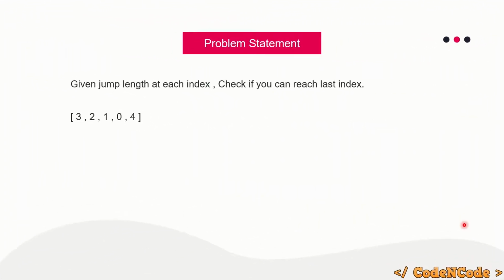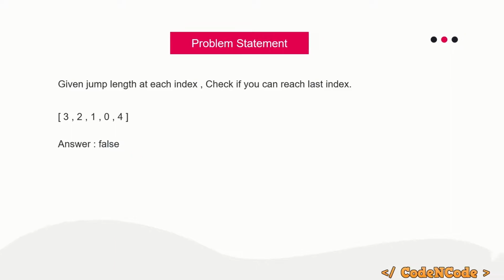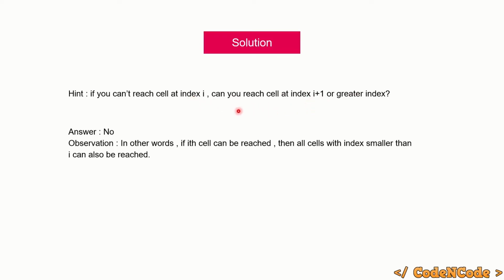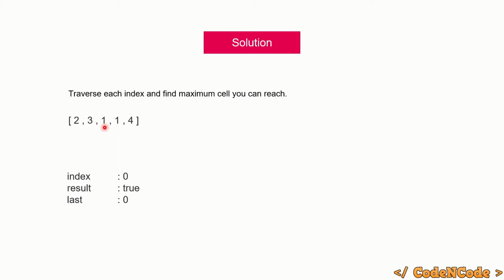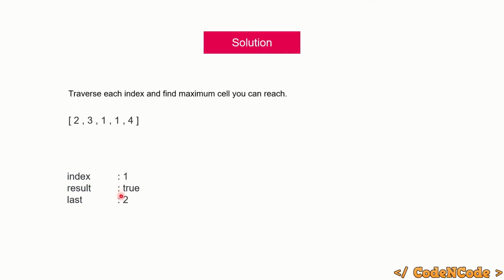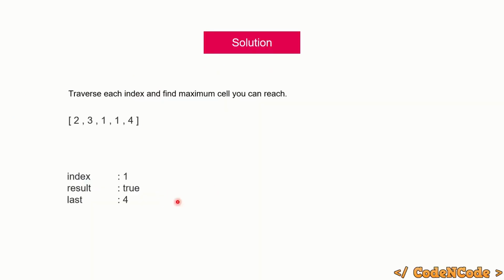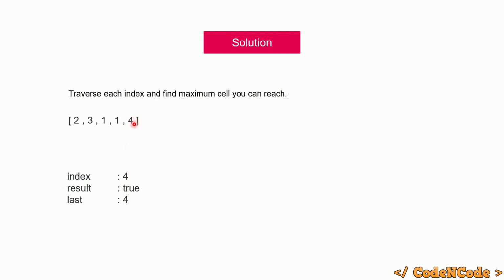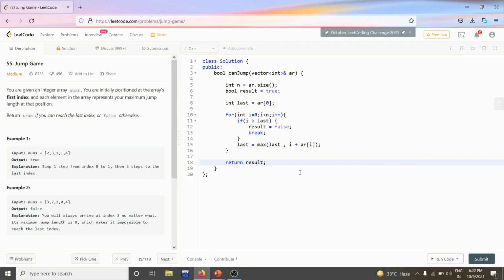E008 : Jump Game | Top 100 liked questions | CodeNCode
In this lecture we will solve the problem "Jump Game" taken from Leetcode.